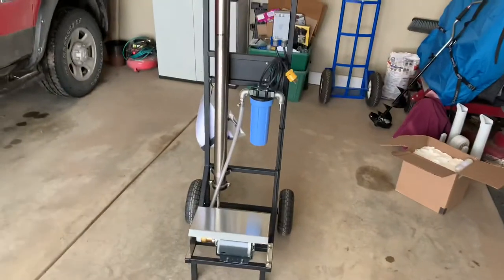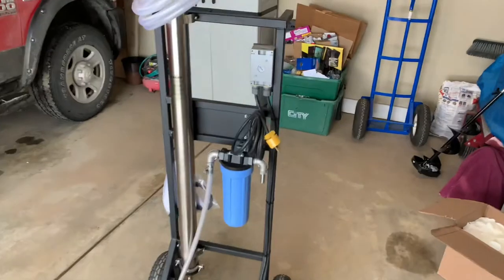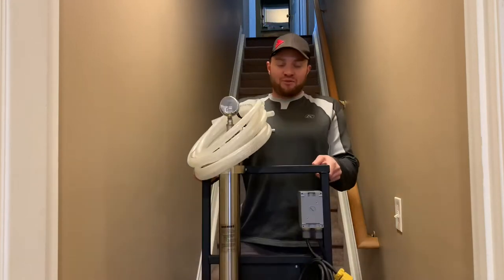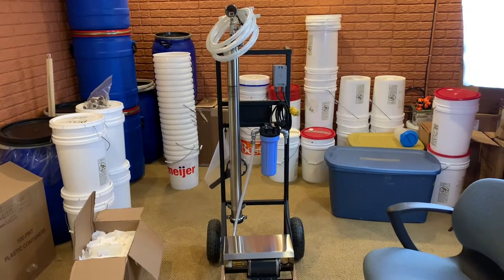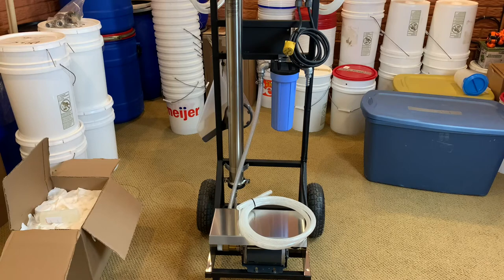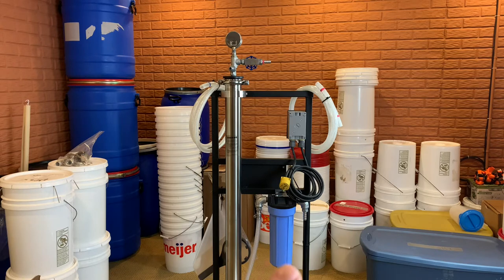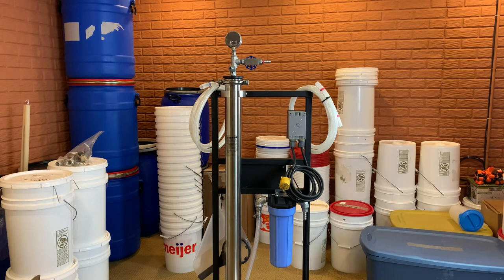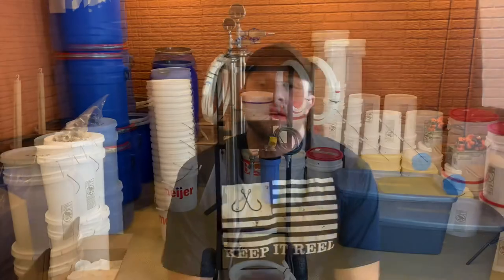Maple syrup season 2021 Episode 16. Say hello to my little friend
Biggest upgrade to Blue Jay's Maple Syrup process in history!!! What is this piece of equipment is this? Tune in to find out.

Thanks for following and supporting the Blue Jay’s Outdoors community. ⤵️